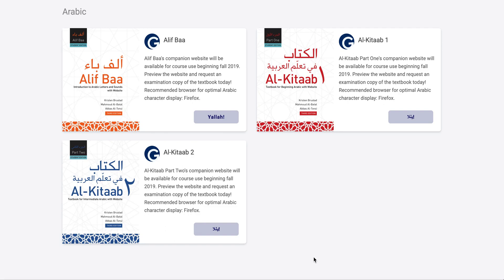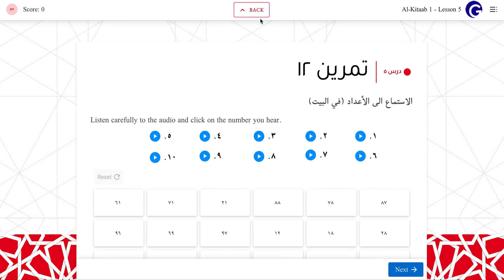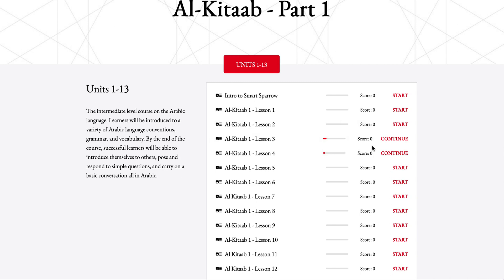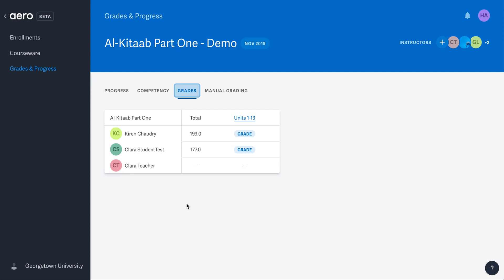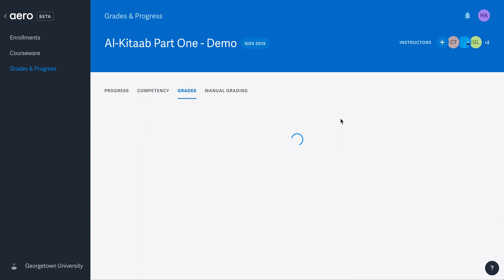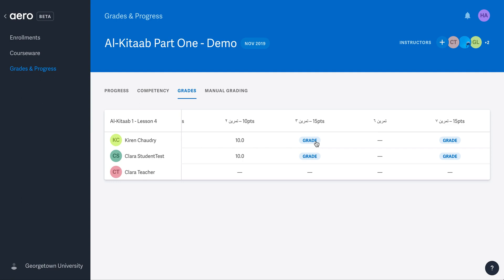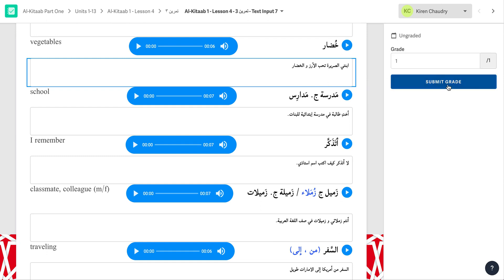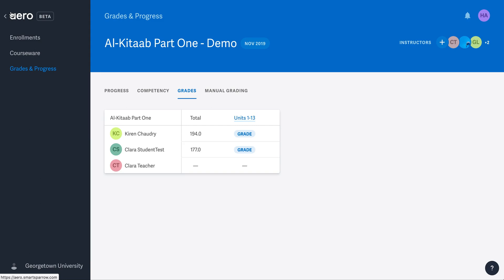Updates to Al-Kitaab Companion Websites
This video demonstrates updates made to the Al-Kitaab Companion Websites as of December 2019.